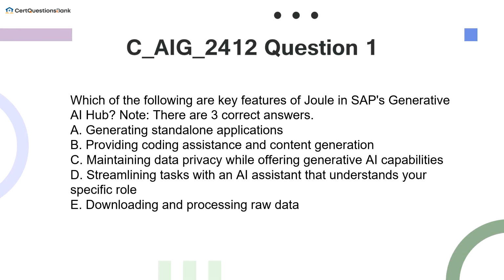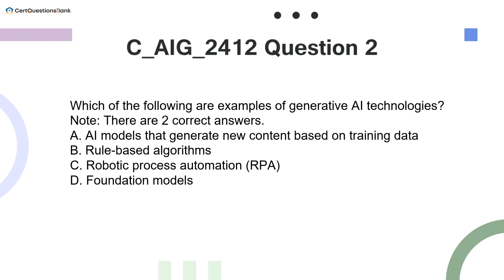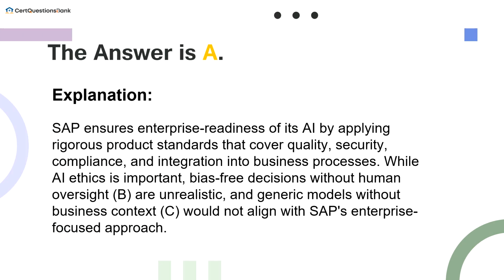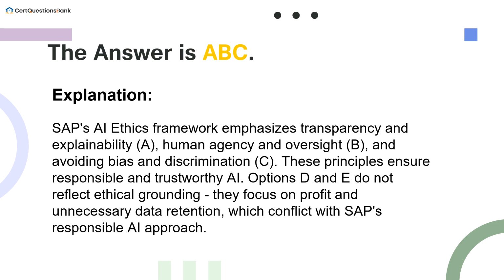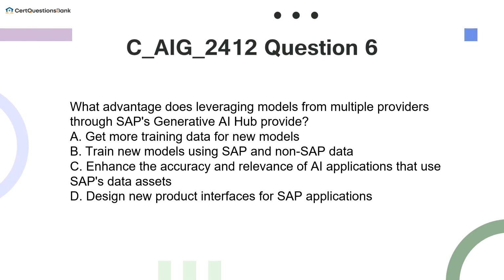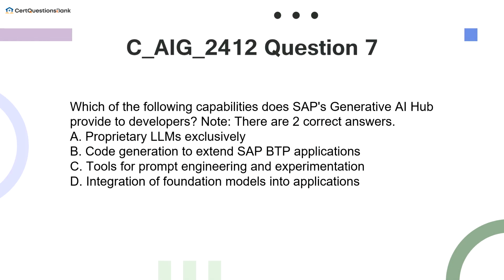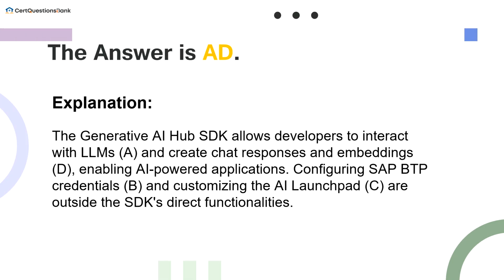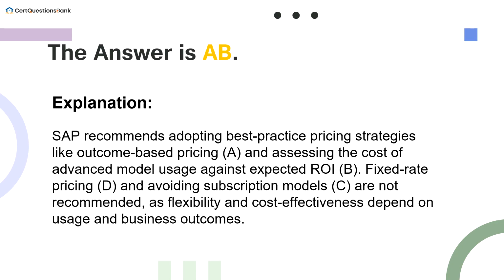C_AIG_2412 SAP Certified Associate - SAP Generative AI Developer Exam Questions with Explanations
Study the C_AIG_2412 SAP Certified Associate - SAP Generative AI Developer Exam with our comprehensive set of practice questions and detailed explanations. This C_AIG_2412 exam video is designed to help you strengthen your understanding of SAP's Generative AI development concepts, validate your knowledge, and boost your confidence before the real exam.

Covers all key exam objectives
Includes realistic practice questions
Ideal for SAP developers, AI engineers, and certification aspirants

Whether you're just starting your SAP Generative AI journey or aiming to validate your expertise with the C_AIG_2412 certification, these practice questions will help you assess your readiness and identify areas for improvement.